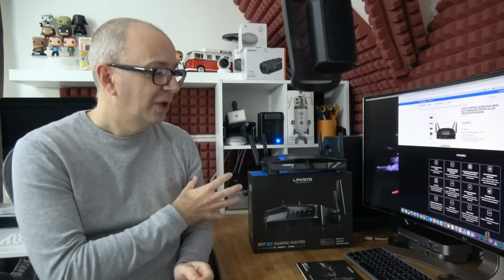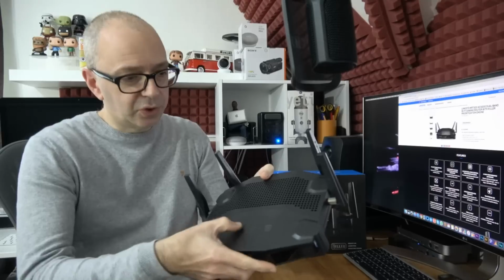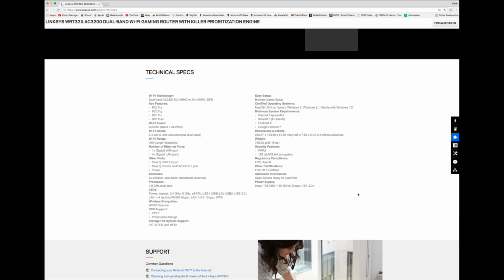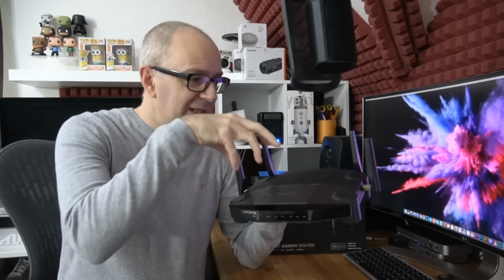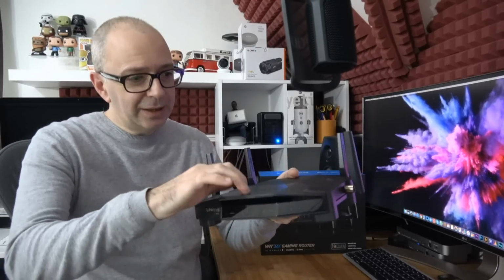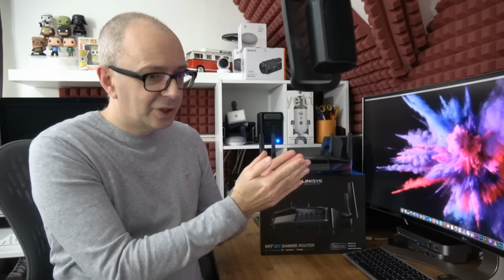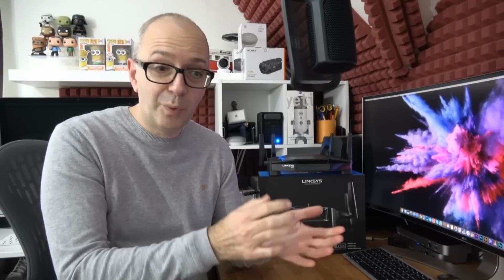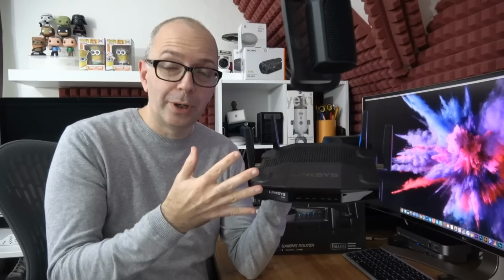Linksys WRT32X Gaming Router Review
Linksys WRT32X Gaming Router - LIVE